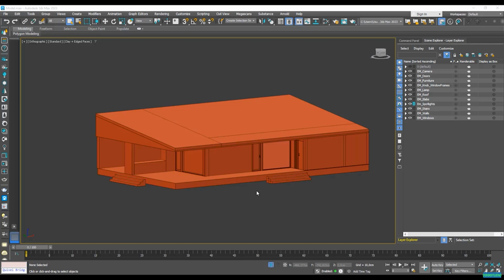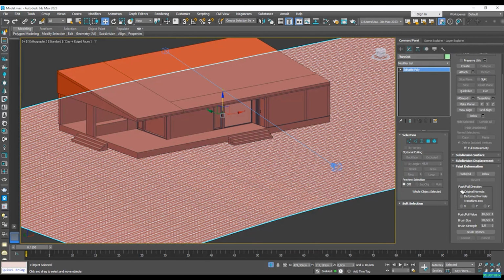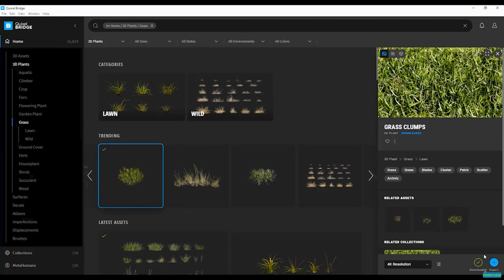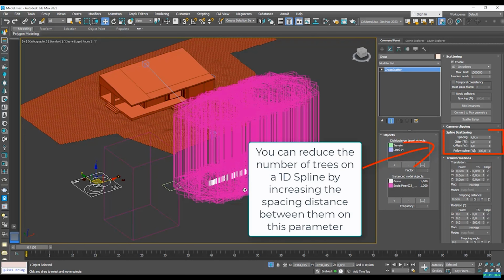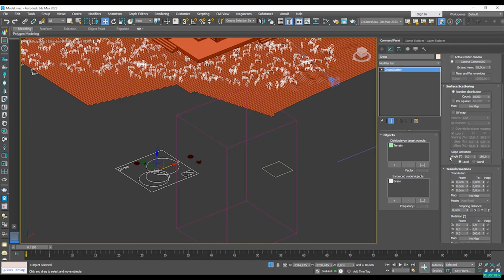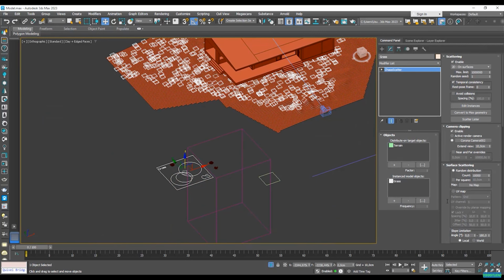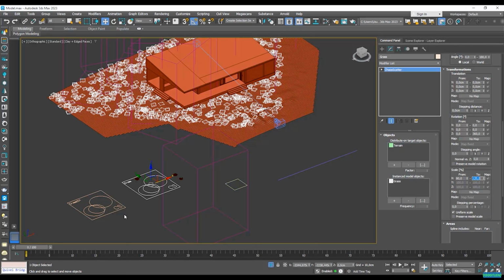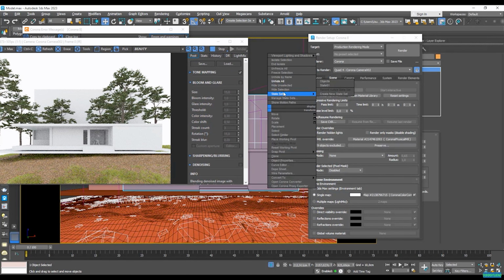3ds Max 2023 Terrain Modeling+Chaos Scatter TutorialBuild Natural Landscapes & Scatter Assets Easily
In this tutorial, you’ll learn how to create realistic terrain models in 3ds Max 2023 and use Chaos Scatter to quickly populate the environment with trees, rocks, grass, and other natural elements. Perfect for exterior visualization, environment design, and large-scale scenes.

✅ What You’ll Learn:

Creating terrain using heightmaps and modifiers (Displace, Noise, etc.)

Sculpting and refining terrain for architectural or natural scenes

Setting up Chaos Scatter for distributing vegetation and objects

Controlling scatter density, rotation, scale, and masking

Optimizing performance for heavy scenes in Corona or V-Ray

Ideal for 3D artists, archviz professionals, and landscape designers who want to build detailed environments with ease and control.